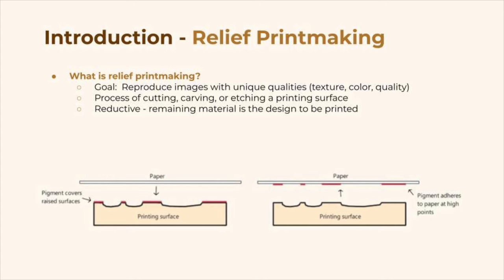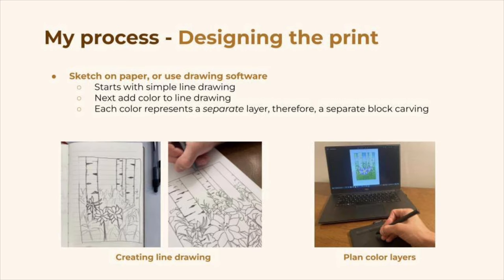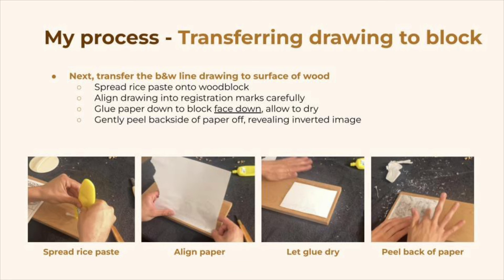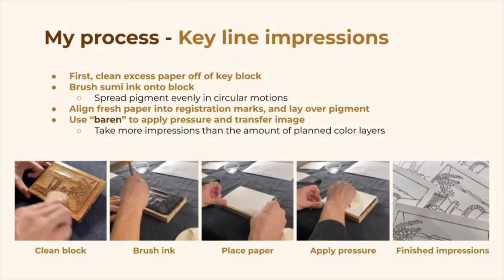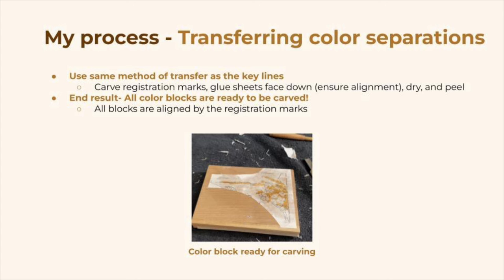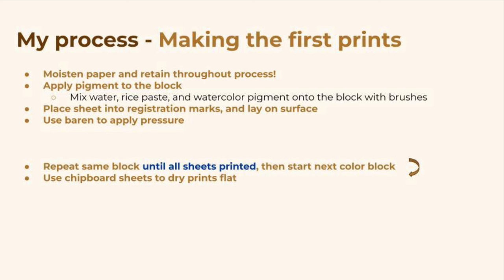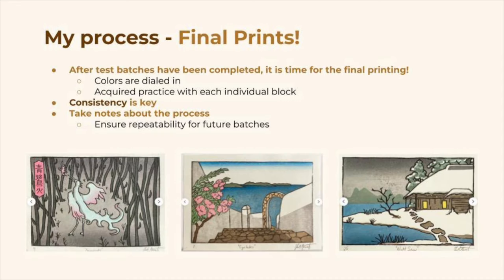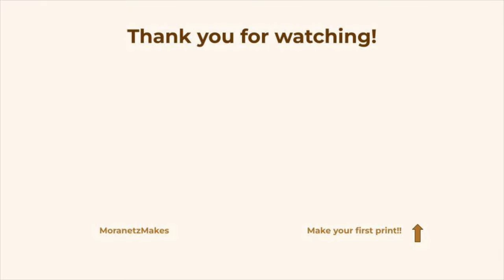How to make a Woodblock Print, The Basics: Recap Presentation, Japanese Printmaking / Mokuhanga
The Basics:  Overview of Japanese Printmaking. What is it?  How are the prints made? My experience with the hobby.  In this video, I use a presentation (slide deck) to explain the art of mokuhanga and how woodblock prints are made.  I hope that this is helpful for someone who recently discovered Japanese printmaking, or someone who just started making prints.

I already have an in-depth tutorial series about making your first print.  Check out that series here:
I added this video to the end of that series as a recap of the method and process.  I have not tried presenting info in a slide deck like this before, so please let me know what you think.  Did this convey the information well?

A big goal of my channel is to help beginners get into woodblock printmaking.  I remember surfing the internet for all the videos I could find when I started.  When I was doing this, I felt like there was not enough content directed at beginners.  I hope that through this tutorial series I am serving that purpose.

00:00  Intro
00:23  What is Japanese printmaking / mokuhanga?
02:02  How do I make prints?
09:16  My takeaways from the hobby
10:08  Outro